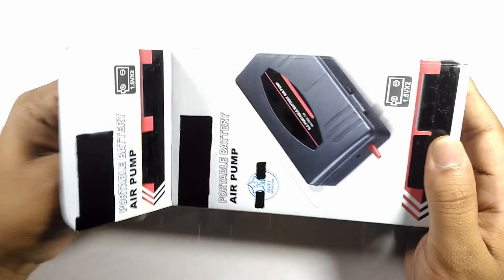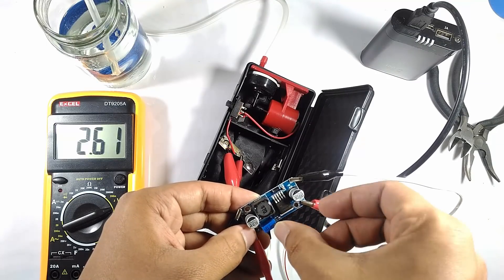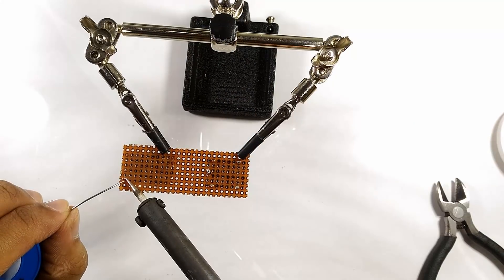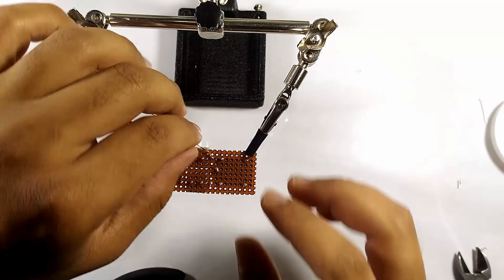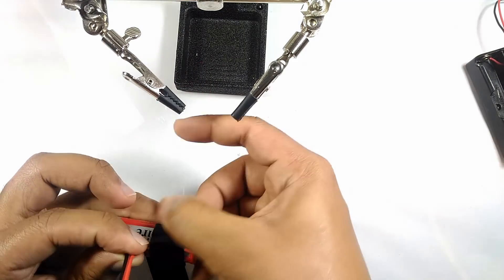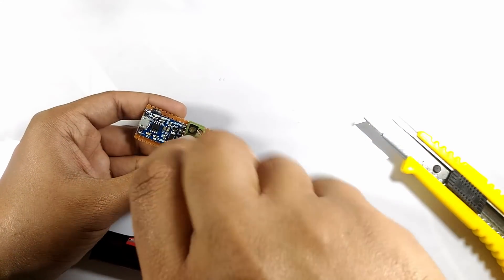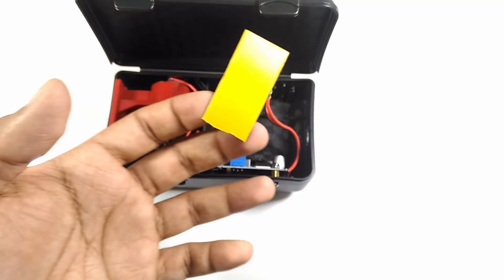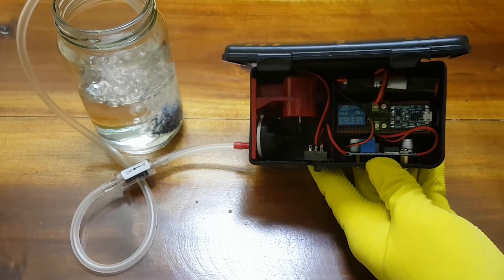Automatic Air Pump (Rechargeable Auto Start) – How to DIY Automate Your Aquarium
List of Necessary Parts:
1. LM2596 Buck (Step-Down) Converter - 1
2. 5V Relay - 1
3. TP4056 Charging Module with DW-01 Protector - 1
4. Copper Dot Board - 1
5. 18650 Rechargeable Battery - 1
6. Terminal Connectors (Optional) - 2
7. Double Sided Tape - 1
8. PCB Spacers (Optional) - 2
9. Copper Wires
10. Diodes (1N4007) – 3
11. Micro USB Cable - 1
12. USB Charger - 1
13. Battery Powered Air Pump - 1

“Battery powered Aquarium Air Pumps are common and can be easily bought from Local Fish Stores. But the downside to such pumps are that you need to replace the batteries each time they run out, or recharge the batteries with a separate charger. You also need to be there to switch it on in case of a power loss in your house. In this video I will show you how to modify such a pump to recharge and start up automatically in case of a power loss”
“Lets try to run off the pump with a normal power bank. Note that the power bank outputs 5 volts, but the air pump only needs 1.5 volts considering the type of battery used. The list of necessary parts and the wiring diagram will be in the description. I will use an LM2596 buck converter to step down the voltage from 5 volts to 1.5 volts. Going over voltage can kill the motor or wear out the pump quite fast. I will connect the power bank to the input marked in the buck converter temporarily. Make sure of the polarity and not to short out the contacts. The output from the buck converter goes to the motor of the pump. Don’t turn on the switch for the pump till we use a voltmeter to check the output from the buck converter. The potentiometer in the buck converter should be turned counter clockwise in order to reduce the voltage, and vise versa You can use your finger nail or a small screwdriver to adjust the potentiometer.”
“We need a 5 Volt relay in order to turn the pump on and off automatically. The wiring diagram for the relay will be in the description. We need a copper dot board in order to hold the components in place. I drilled a small hole so that all the contacts of the relay can be fixed into the dot board. Like so.  I will add some flux to help solder the contacts to the board. I highly recommend using flux when soldering since it helps mate the parts together. Even the generic flux would not cost much, and would still do the trick”
“We also need a TP4056 Battery Charge Circuit which also has the DW-01 Battery Protector already If you are only able to find the TP4056 without the DW-01 you will need to buy a DW-01 Battery Protector Circuit so that your Battery will not go over discharged. I will connect the Charge Controller to the Dot Board with copper wire, which makes a conductive connection while holding the Controller to the Board in place”
“I soldered in a Diode to act as a Fly Back Diode for the Relay. A fly back diode is required when you are dealing with coils, and one is used here since a relay is mainly a coil”
“I used copper wire to complete the connections with the components. The link to the complete wiring diagram can be found in the description.
“I thereafter connected wires to the 18650 battery by soldering it in place. This method is not recommended since it heats up the battery. The recommended method is using a battery spot welder, but since I’ll be using only one battery, ill just use solder. I used a piece of sandpaper to clean up the terminals. I added a bit of flux and soldered in the wire. I used electrical tape to secure the wire more firmly and to cover up the battery terminals”
“I connected the battery and an LED to the circuit to test it out. But I came across a small issue. “The LED stayed ON till I plugged in the power, but the LED did not turn back on after I disconnected the power. “When I used the voltmeter to check out the circuit, there was around 1 volts still powering the relay. So I added a Diode between the positive of the TP4056 input and the relay. After I tested it out again, everything worked as planned”